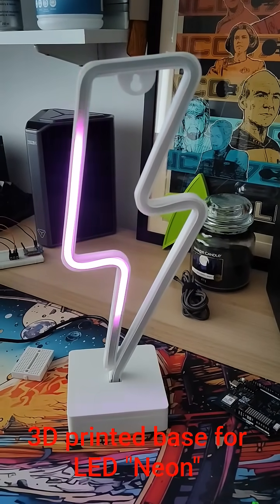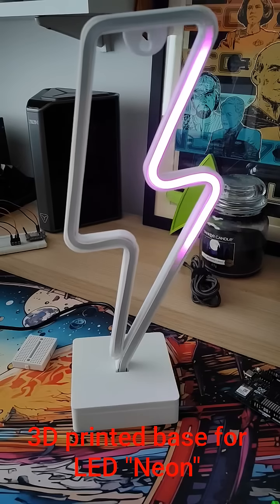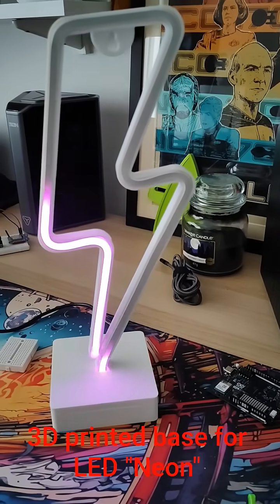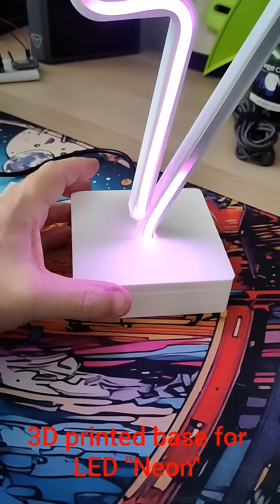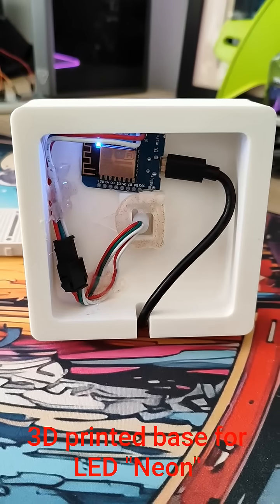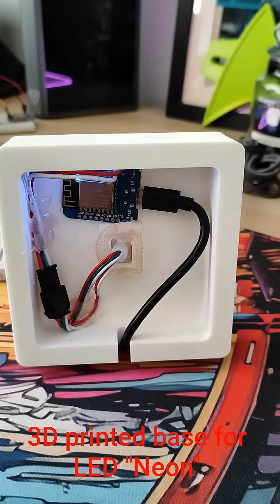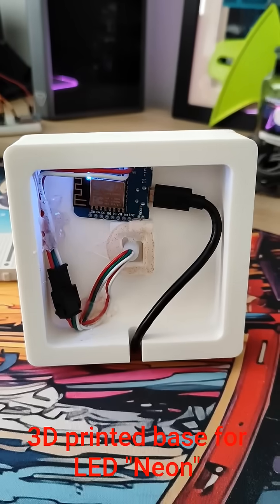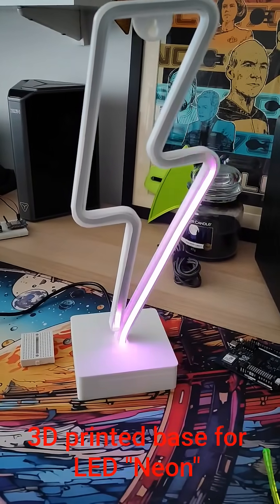I 3D printed a base for my LED "Neon" flash.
Here is the file to 3D print your own.